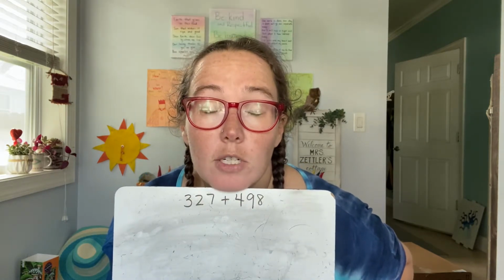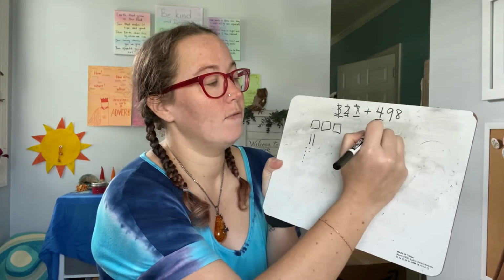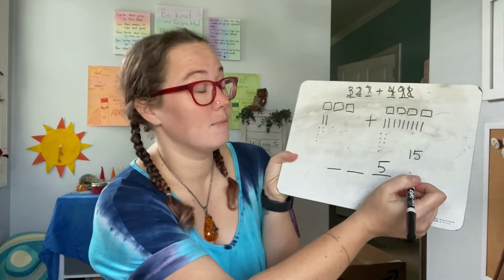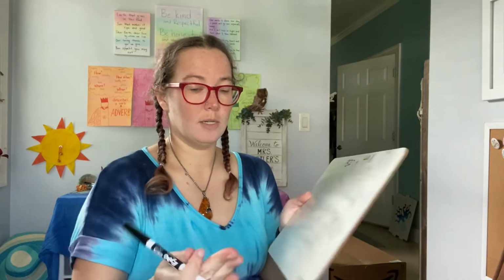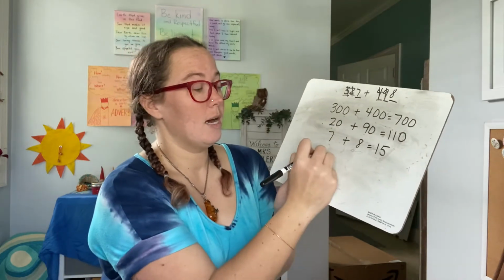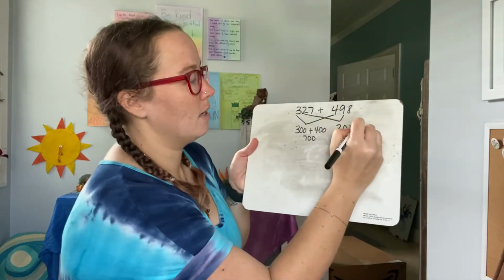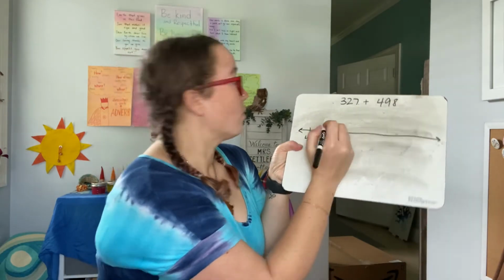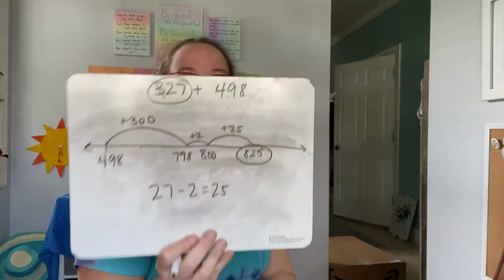Math - Addition Strategies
Investigation Math Strategies for Addition